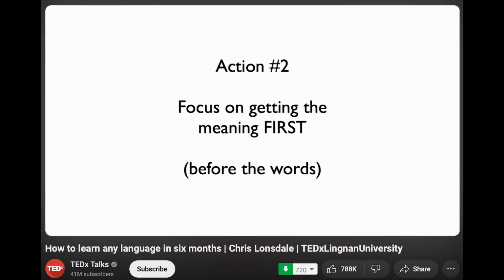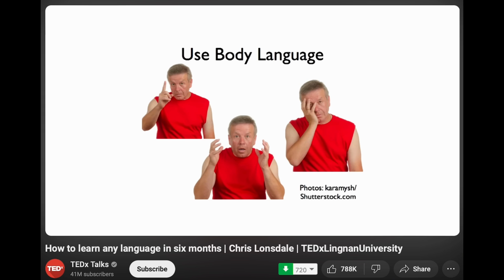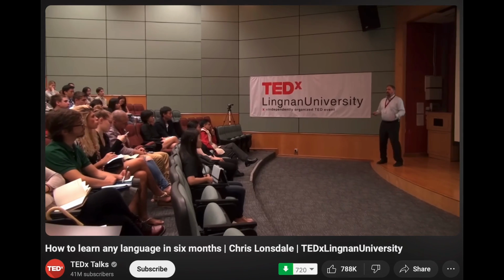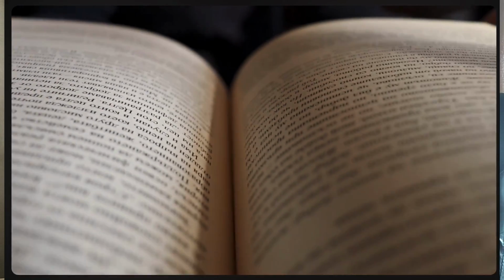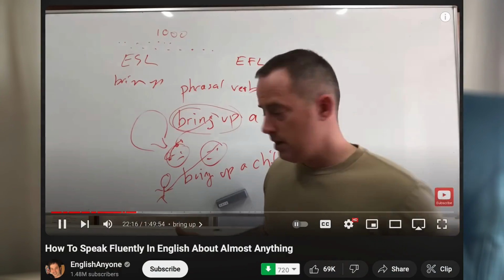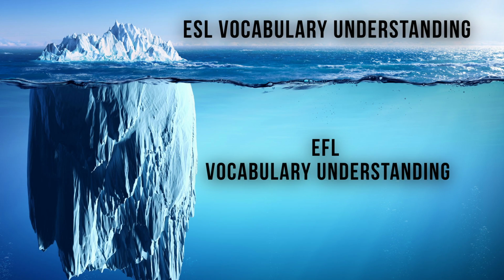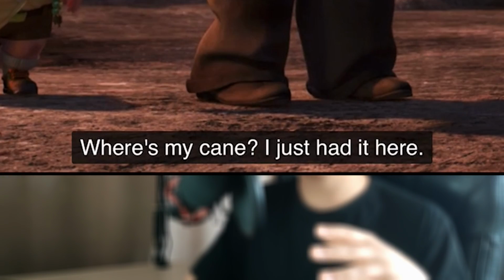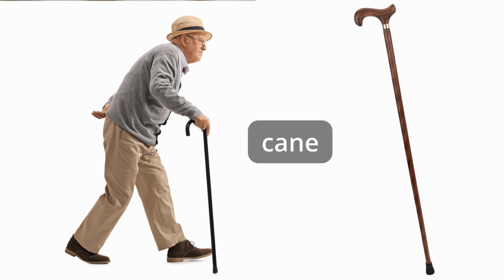I analyzed over 10 videos about language learning so you don’t have to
I analyzed over dozen of videos about language learning tips, strategies, techniques, methods and different aspects of them like thinking in language, reaching fluency and etc.

Most of those advices are from polyglots so you can apply info from this video in your journey of learning foreign language.

As you can see or hear, I am beginner who is striving to reach native-like level of fluency in English at home.